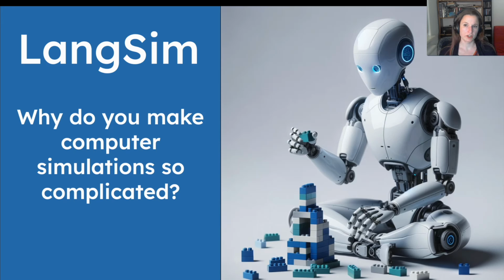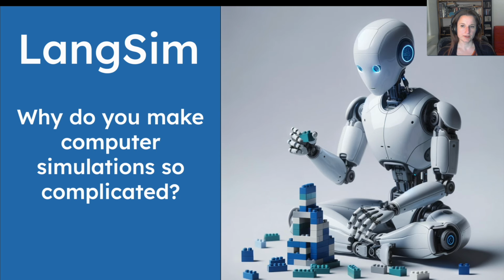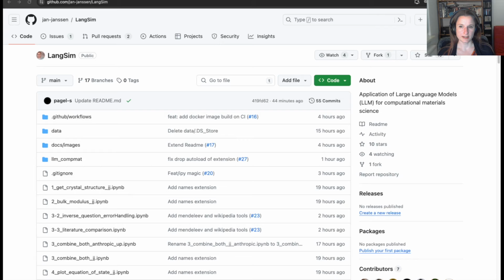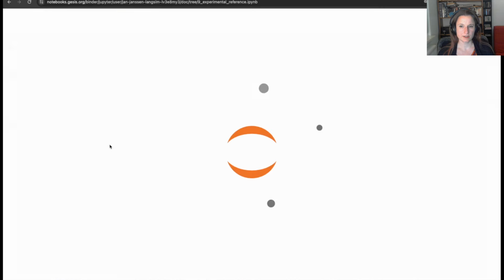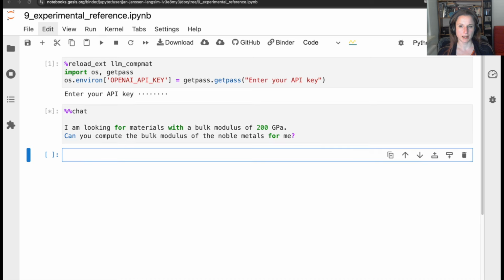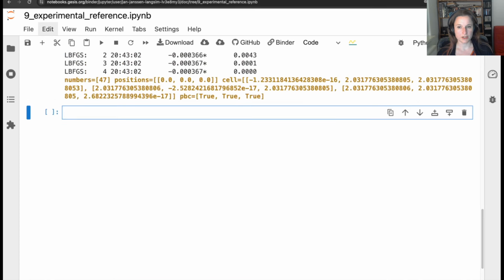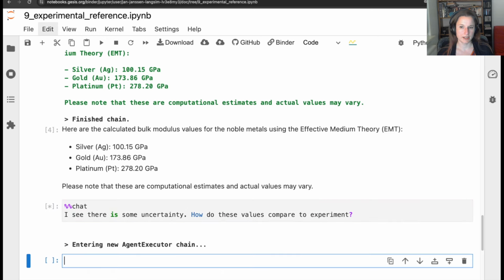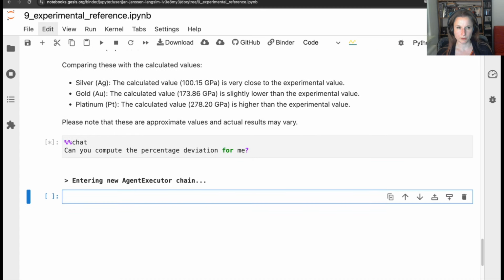LangSim - a natural language interface for simulation of matter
Scientific simulations are unnecessarily complex and unintuitive. During the 2024 large language model hackathon for materials science and chemistry we built a natural language interface for simulating materials and chemistry at the atomic level. Our package LangSim builds on LangChain agents with direct access to atomistic simulation codes. This bridges the gap between the material properties as reported in the literature and the simulation code specific input and output formats in a testable and verifiable way. By automating setup and execution, LangSim significantly reduces the time and effort required for researchers to conduct simulations, empowering them to focus on generating results and advancing scientific understanding. Moreover, LangSim’s architecture allows for easy extension to new tools, fostering a community effort to collect tools relevant to computational and experimental materials research. With LangSim, material scientists can accelerate research, uncover new insights, and push the boundaries of what's possible in material science. Welcome to the future of simulations!